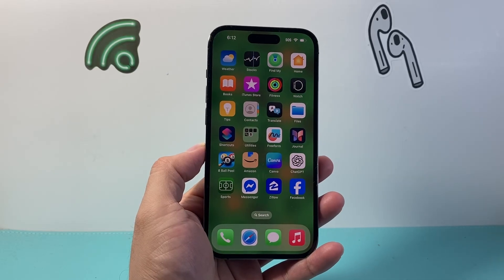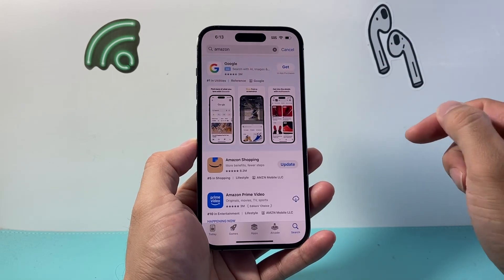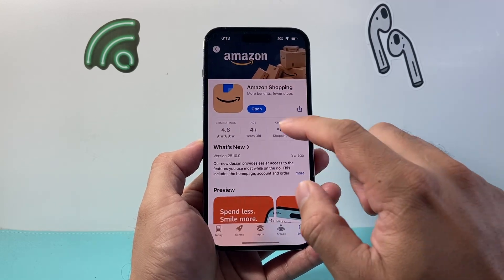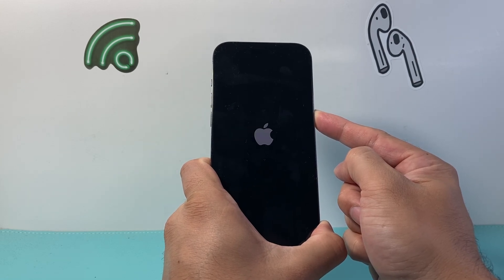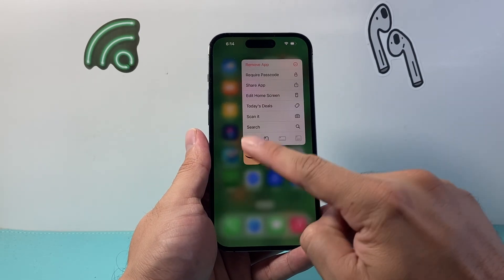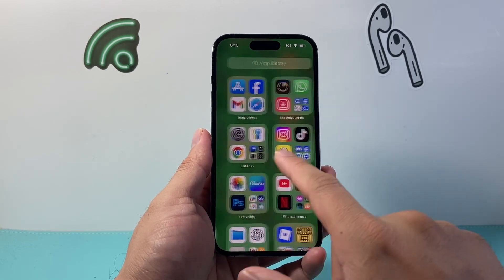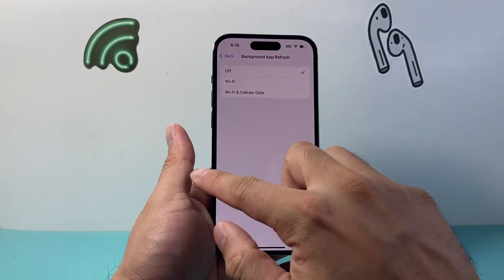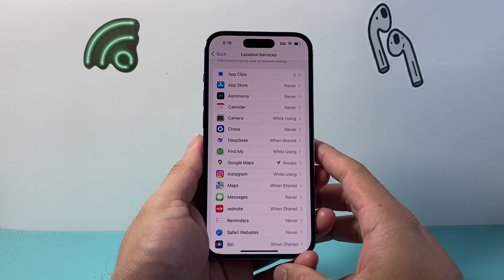How To Fix Amazon App Cause iPhone To Overheat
If the Amazon app is causing your iPhone to overheat or get really hot, you can follow these troubleshooting steps to fix it!